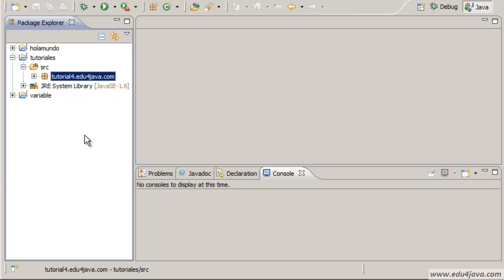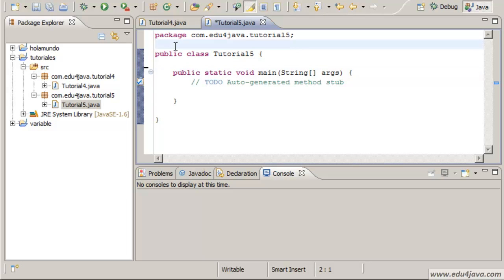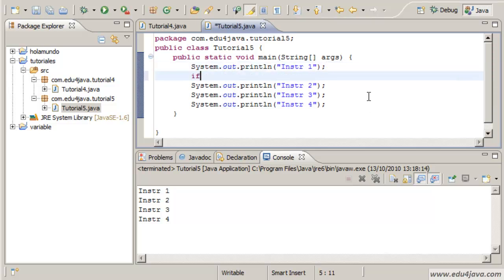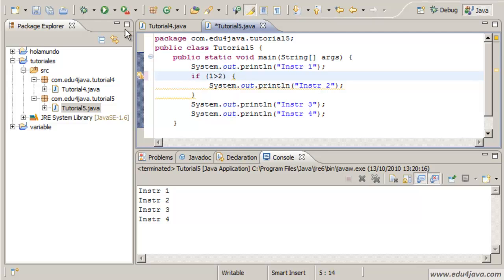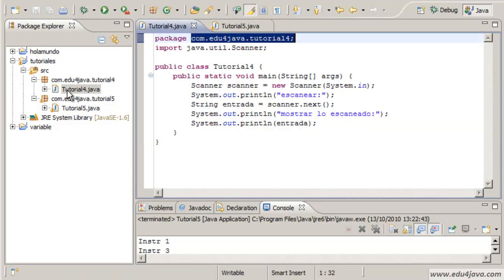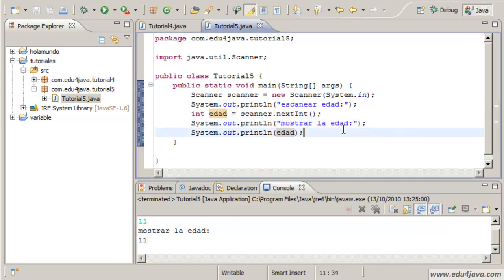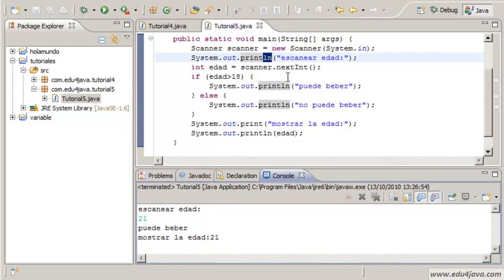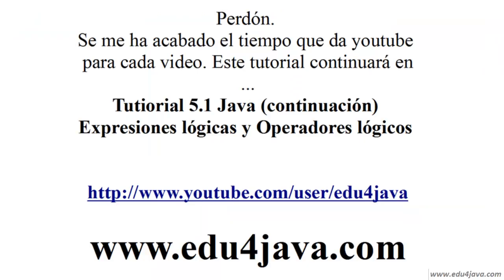If else sentence. Java 5 tutorial for beginners.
Interesting Java course for beginners. Learn how to use if else sentence!!!